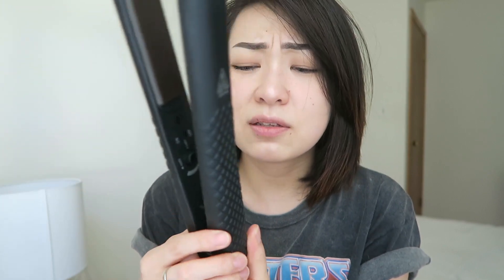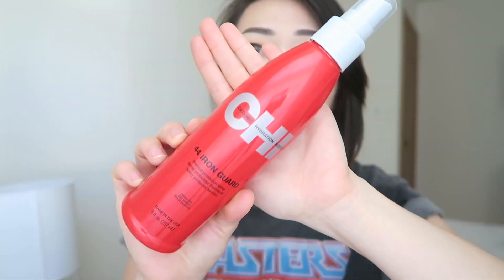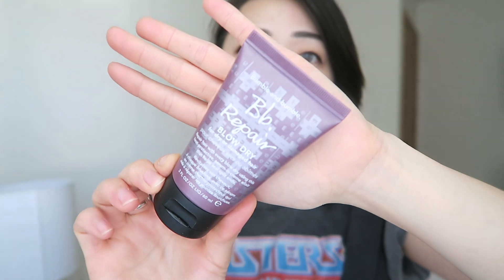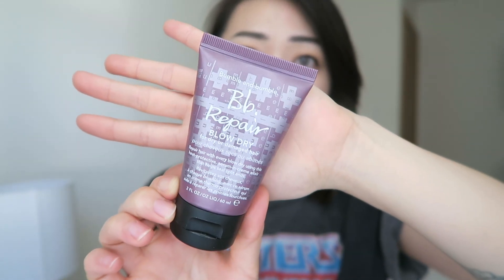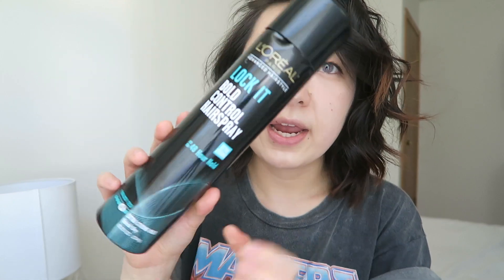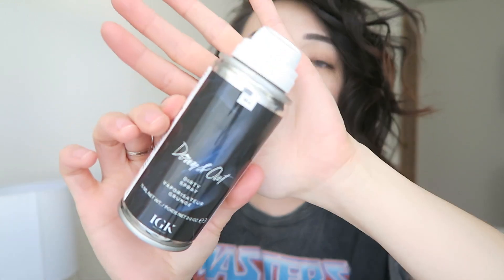NEW HAIR + HOW I STYLE IT!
Hey Guys!

Yes, I got the chop!  Why? So my hair stays alive basically.  I love my new hair!  I mean, I've had short hair before but I never really styled it until just recently.  I hope you guys enjoy this tutorial!

Products Mentioned:
+ CHI 44 Iron Guard Thermal Protection Spray